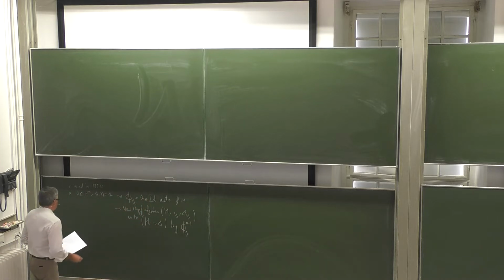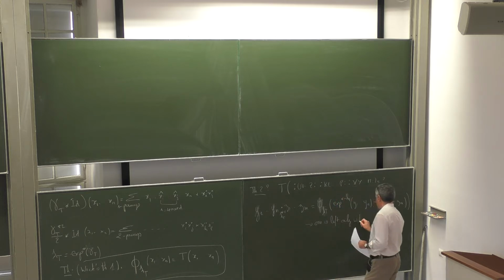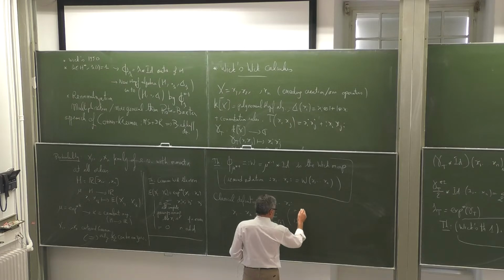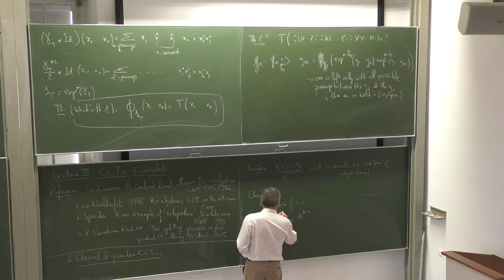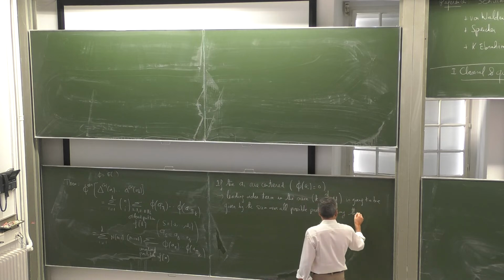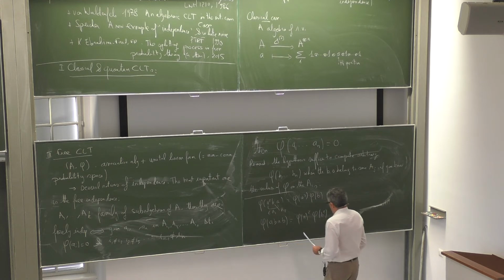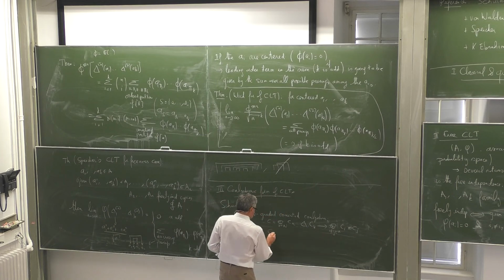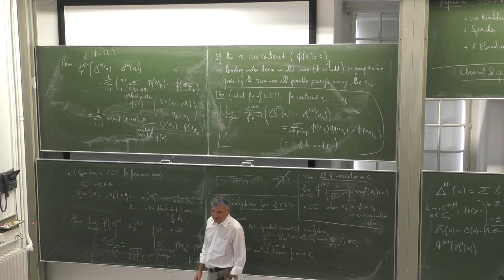Frederic Patras - Renormalization à la Wick, Lecture 3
The mini-course will come back on a classical example of ``finite renormalization'': the theory of Wick polynomials, Wick products and chaos decompositions. The theory will be presented following a Hopf algebraic approach developed recently that parallels the now usual BWH decomposition in pQFT. Its extension to a noncommutative framework will also be explained as well as the connexion of the theory with other phenomena that received recently a renewed attention (quasi-shuffle products in algebra and probability, among others). The course will essentially be based on recent joint works with K. Ebrahimi-Fard, N. Tapia and L. Zambotti.